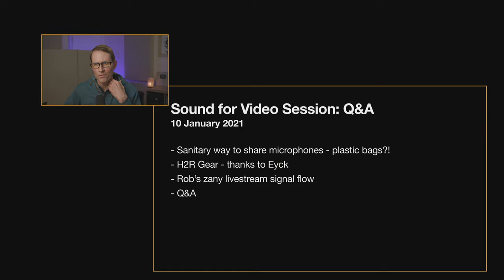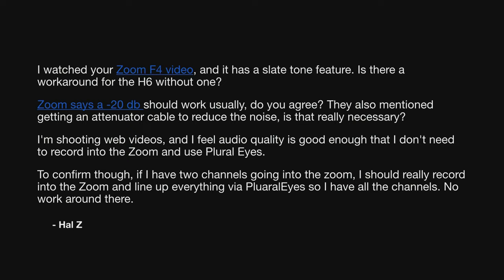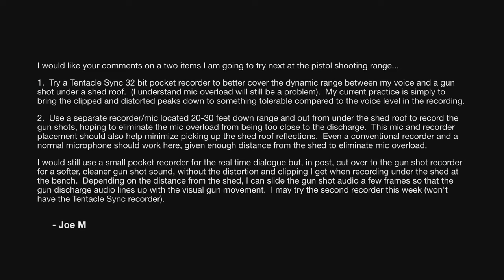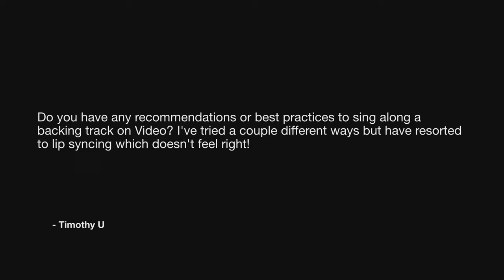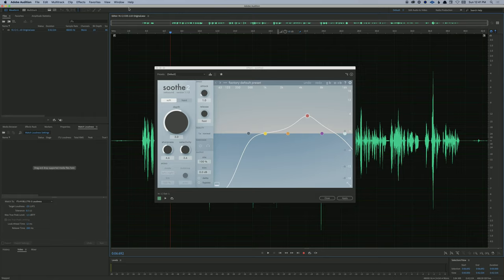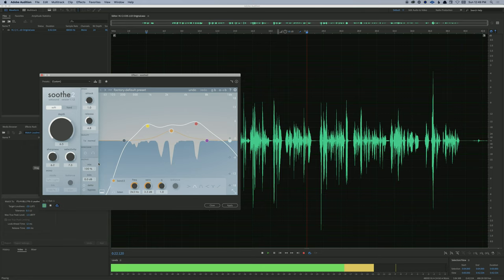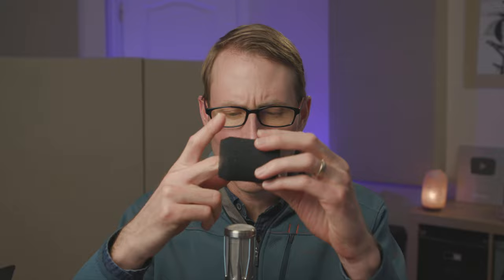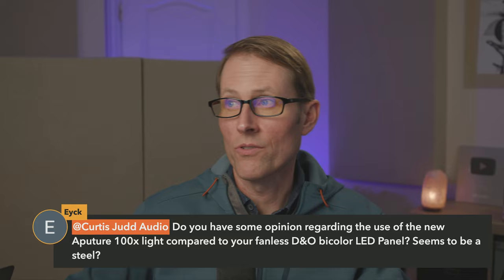Live Sound for Video Session: Q&A & Soothe2 Plugin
In this week's Sound for Video Session, we answer your sound for video questions and demo the sooth2 plugin from oeksound.

If you'd like to submit your questions ahead of time, please join over at School.LearnLightAndSound.com. Opt in to the mailing list and I'll contact you once a week where you can reply with your question.

- Canon C200 Camera - B&H, PictureLine
- ATEM Mini Pro ISO - B&H, Pictureline, Amazon

Index:
00:00 "Why Not" by Utah from Musicbed
03:22 Start of Livestream
05:52 Livestream setup diagram H2RGear
11:00 Rob's Livestream setup - Advice
14:47 Q&A
43:33 oeksound sooth2 Demo
54:04 Live chat Q&A